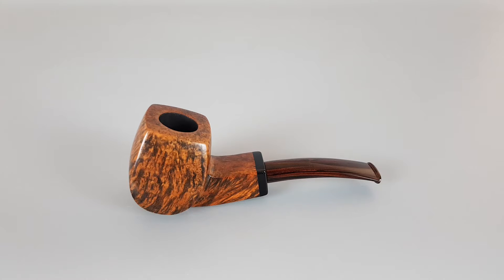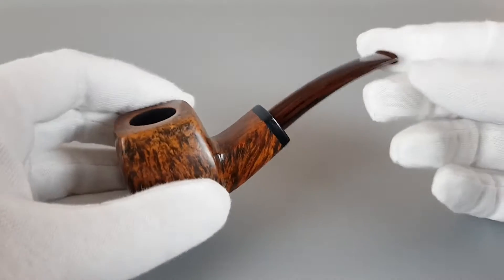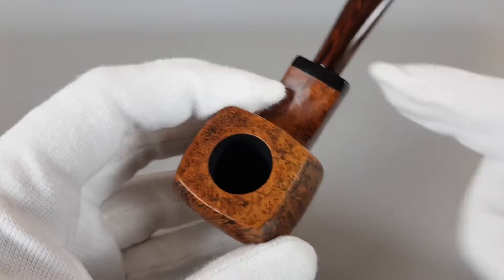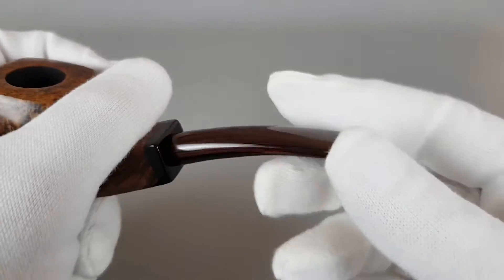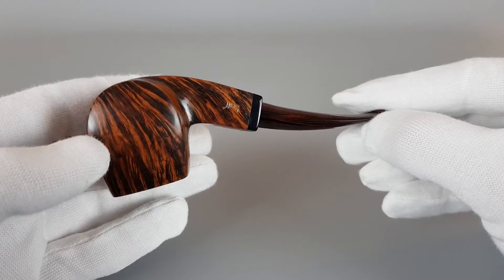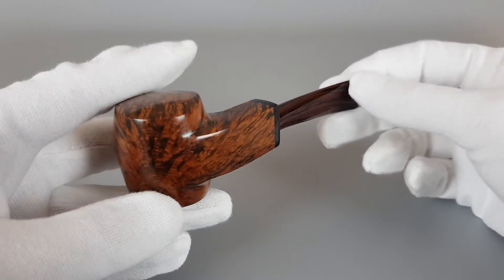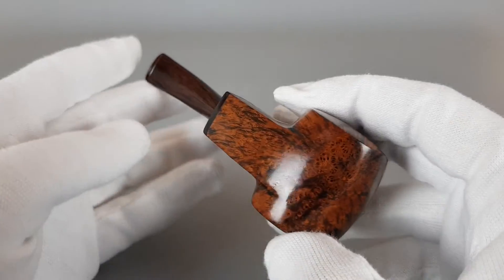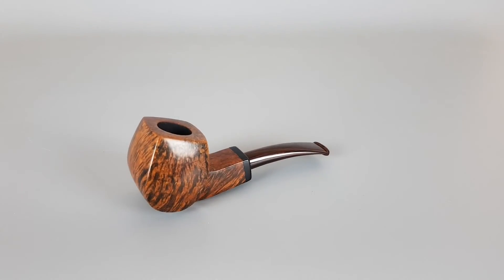David Wagner Artisan "Baff" Smooth Freehand Cumberland Stem